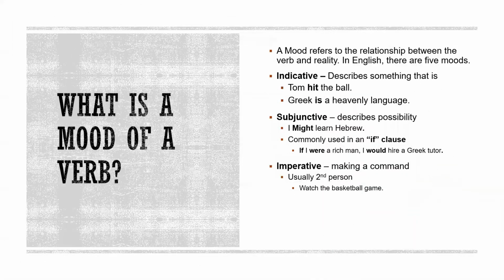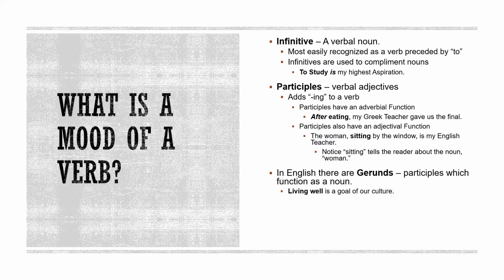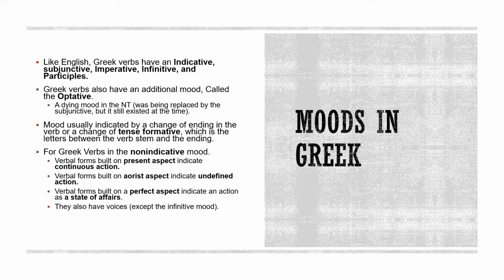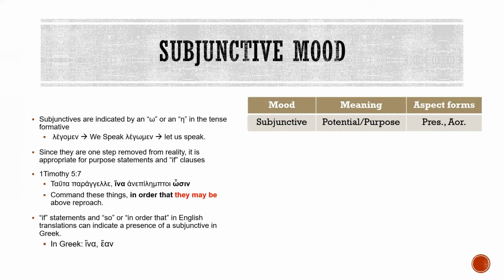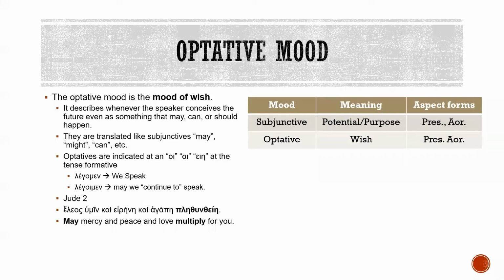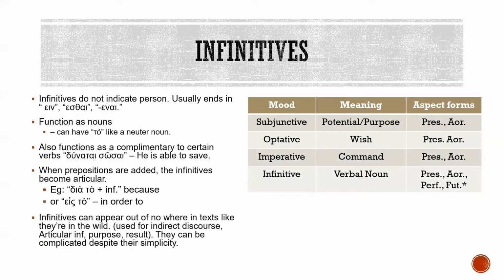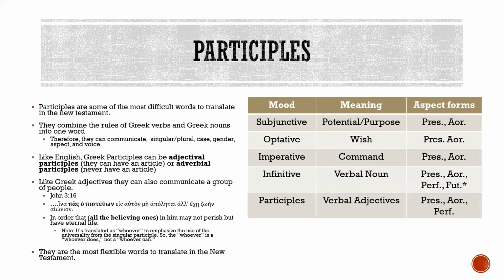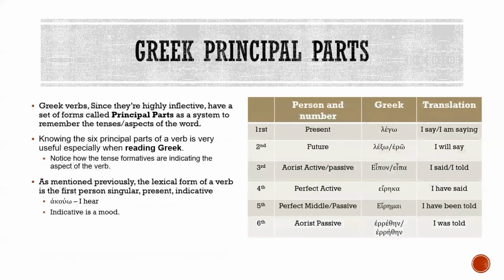Introduction to Greek Moods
Introduction to Greek moods on how they are used in the new testament and Introducing principal parts.